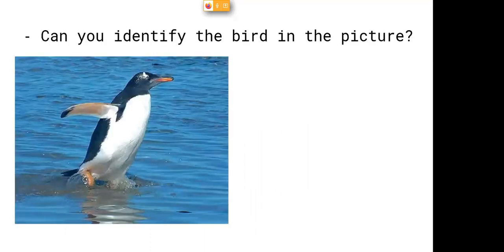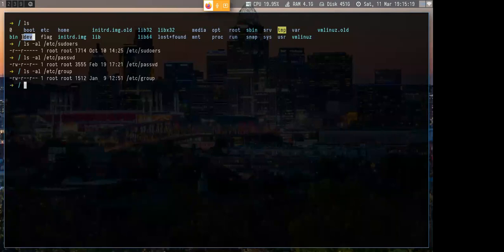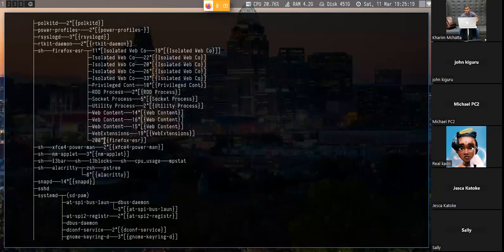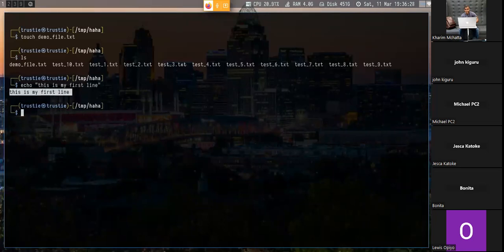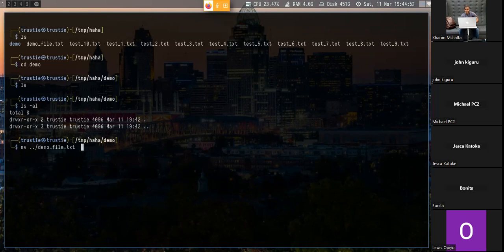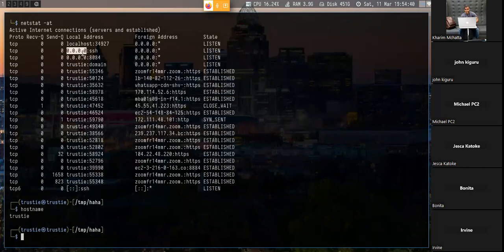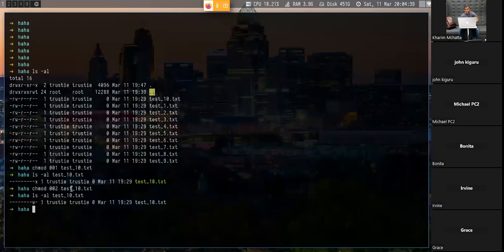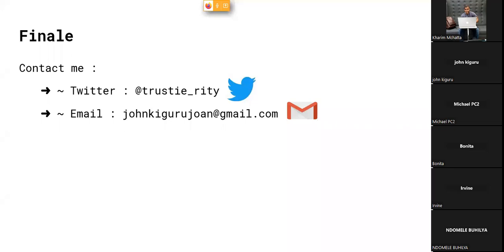Introduction to Kali Linux - Bootcamp Week 2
During this week's session, we had the pleasure of hosting Mr John Kiguru, a distinguished cybersecurity expert from Kenya with extensive years of experience in the field. Mr Kiguru led the candidates through an insightful introduction to Kali Linux, which served as a fundamental building block towards the subsequent week 3 session on Ethical Hacking.